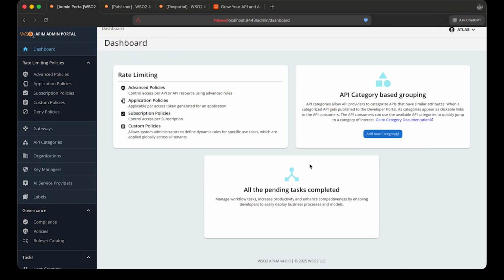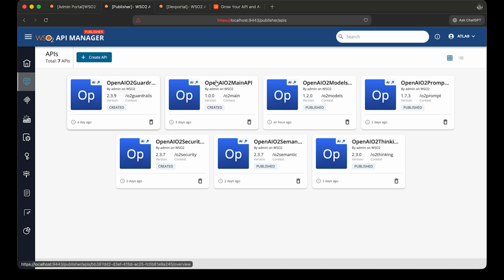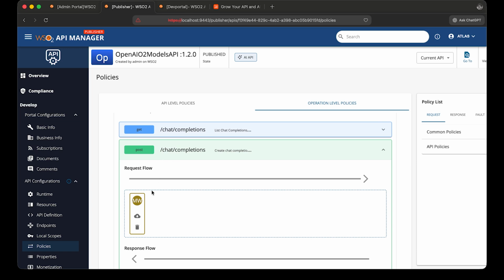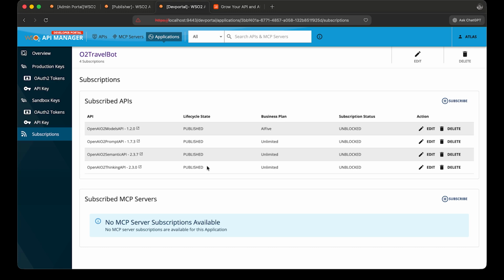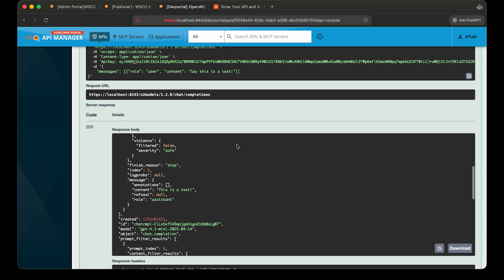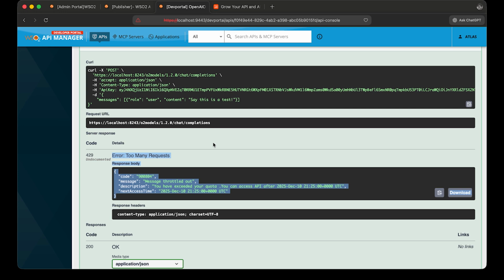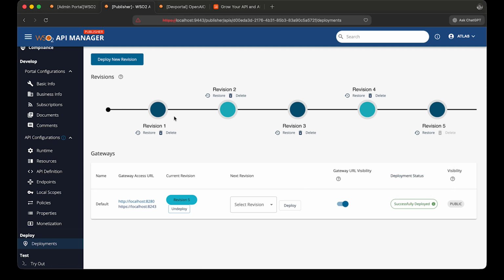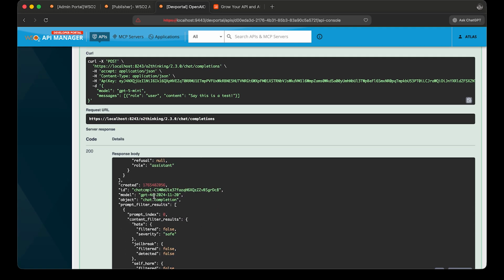Stop GenAI Rate Limits: Model Routing & Token Throttling with WSO2 AI Gateway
Learn how to mitigate skyrocketing AI costs and prevent model outages using the WSO2 AI Gateway. This step-by-step tutorial shows you how to move beyond simple request limits and implement smart, token-based usage policies.

We also demonstrate "Adaptive Model Routing" showing you how to automatically switch between models when rate limits are hit, and how to distribute traffic using weighted round-robin to optimize for cost and performance.

🔥 *Key features covered* :
● AI Policies: Limit usage by prompt/completion token counts.
● Load Balancing: Route traffic between models.
● Failover: Automatically switch to backup models during outages.